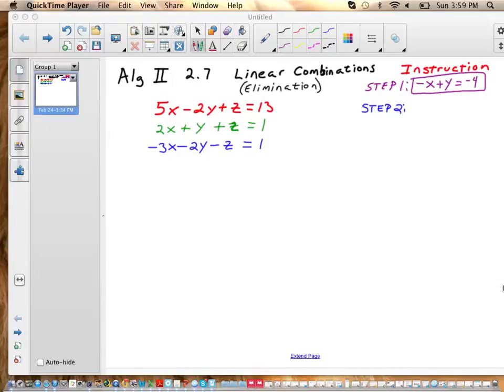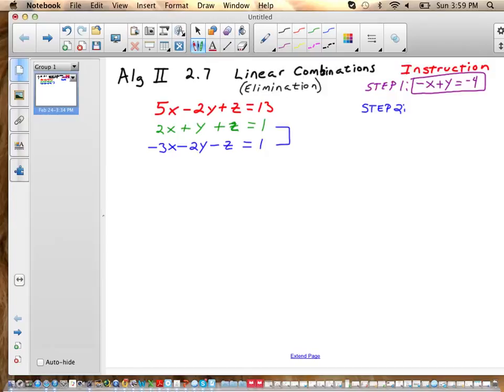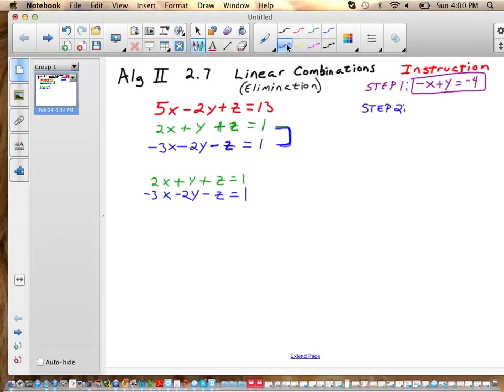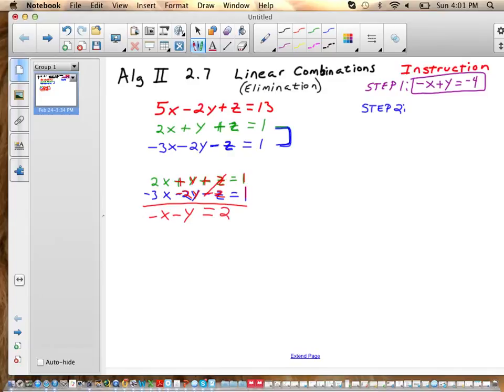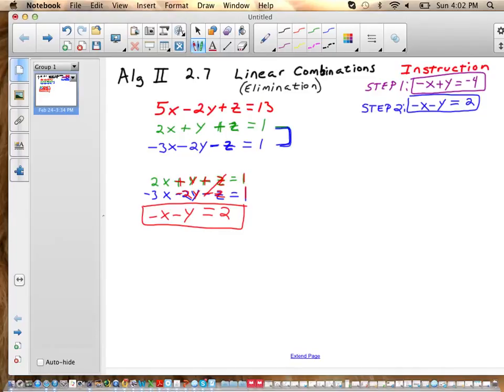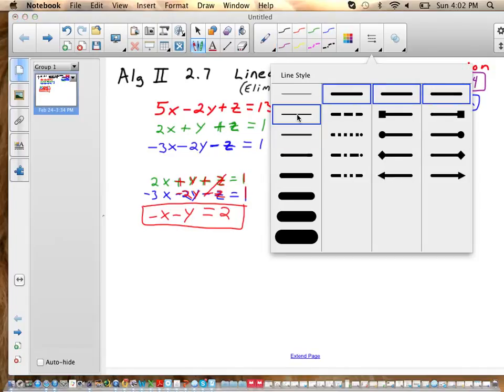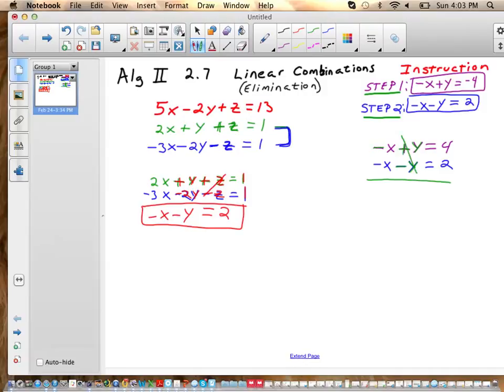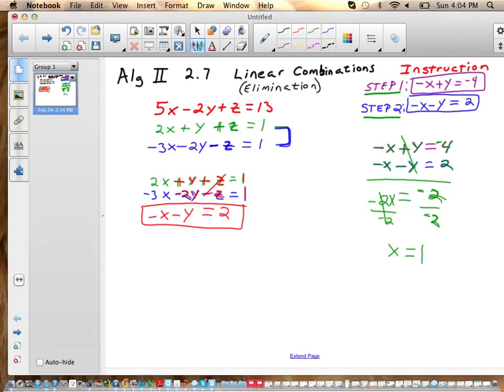Alg II 2 7 Instr Elimination Vid 2